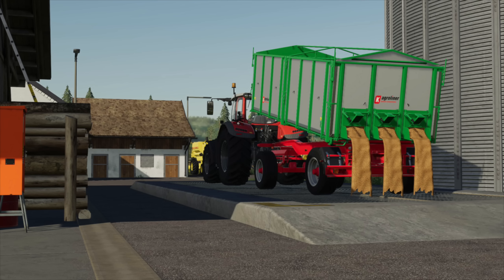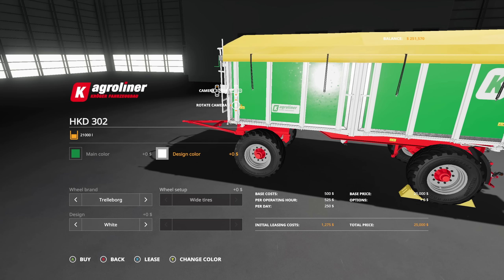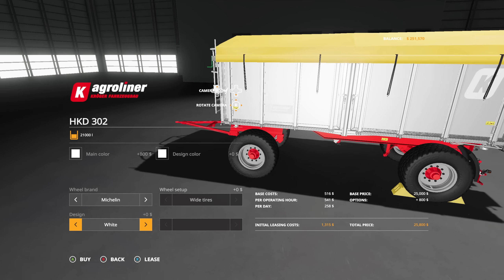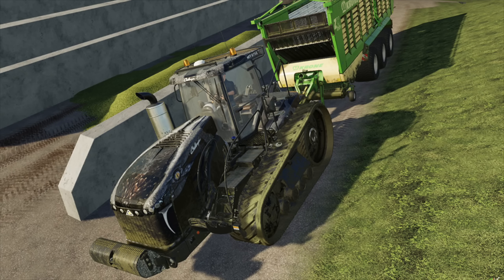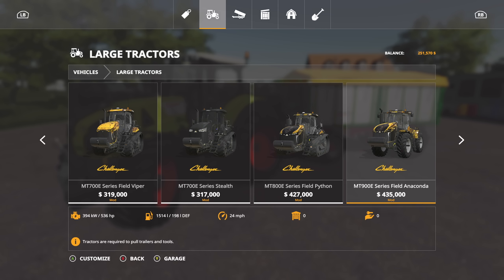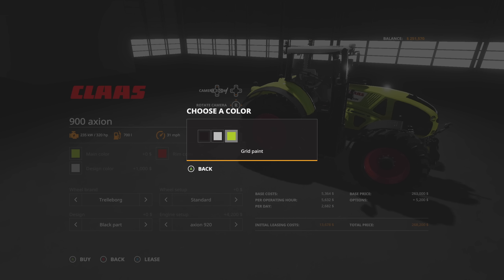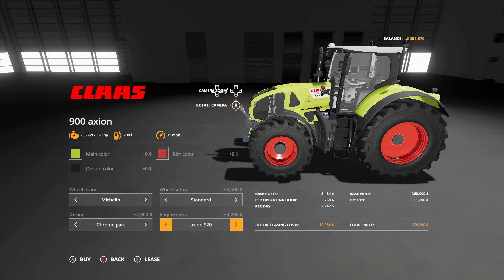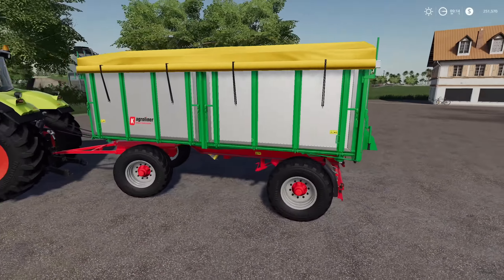NEW MODS FOR CONSOLE AND PC! | Farming Simulator 19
New Mods Are Available Now for Console And PC
Farming Simulator 19 Mods

Editing Computer